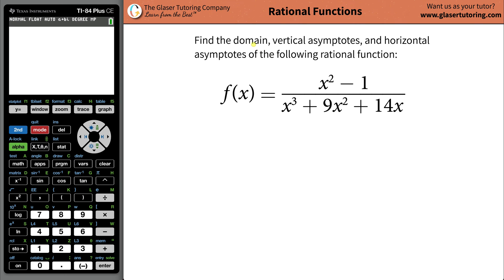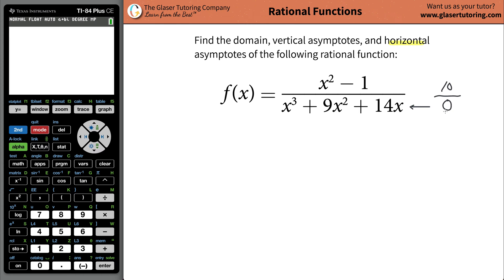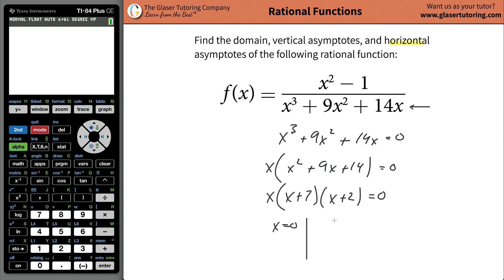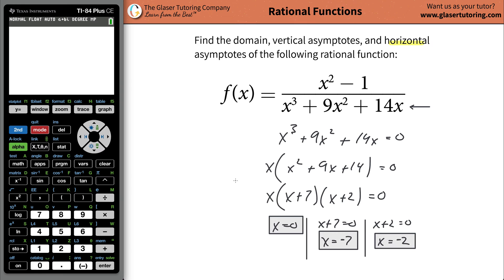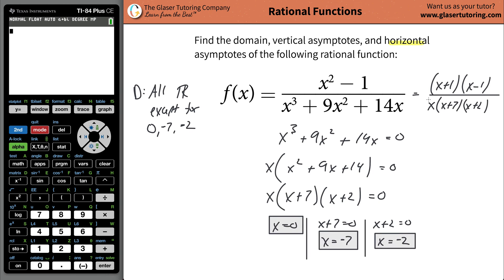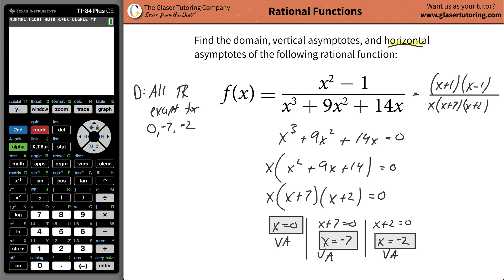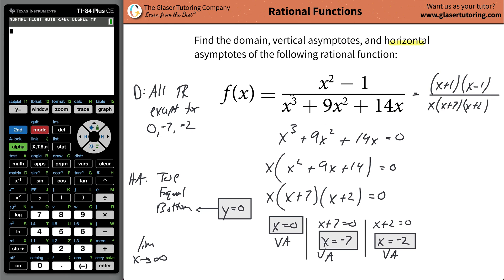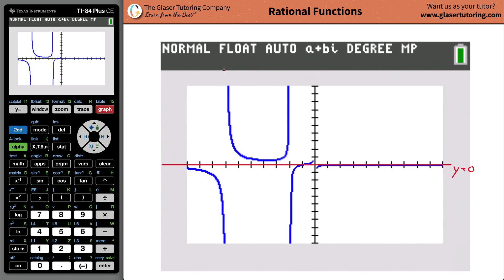Find the domain and the vertical and horizontal asymptotes of f(x) = (x^2 - 1)/(x^3 + 9x^2 + 14x)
For the following exercises, find the domain, vertical asymptotes, and horizontal asymptotes of the functions.
f(x) = (x^2 - 1)/(x^3 + 9x^2 + 14x)